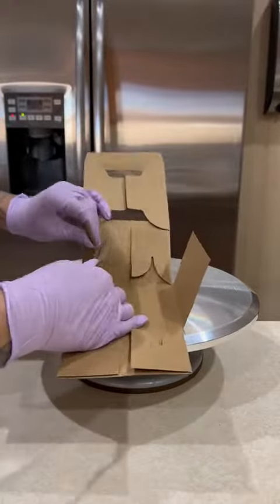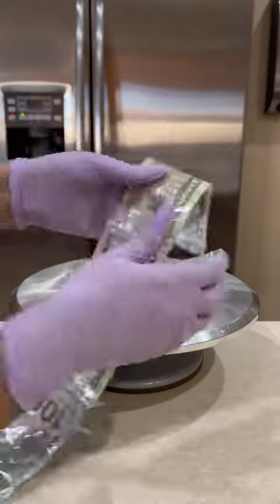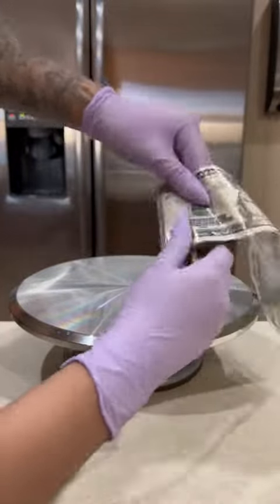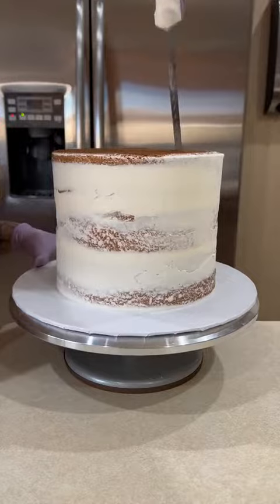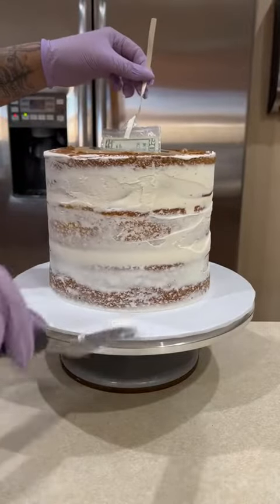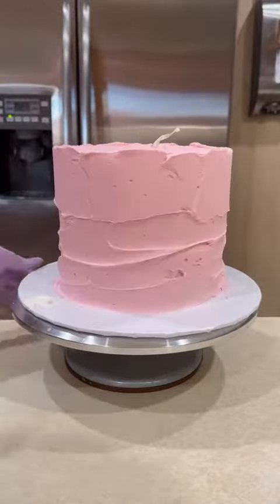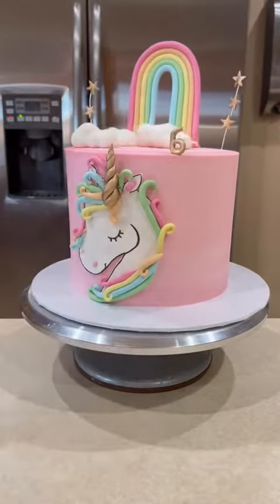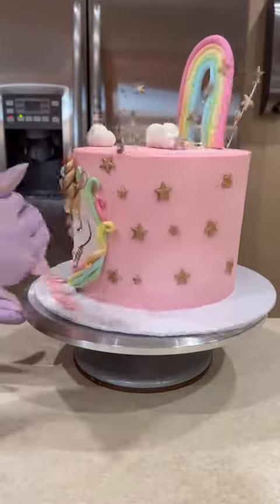cake decoration by cakesbyale